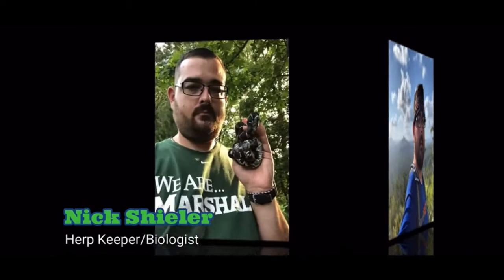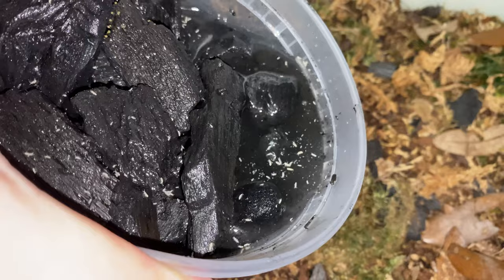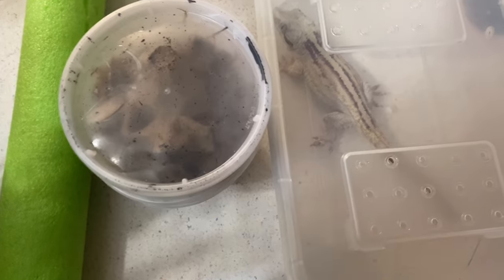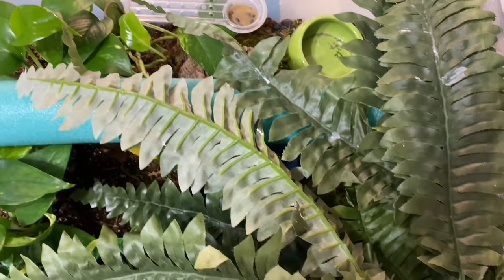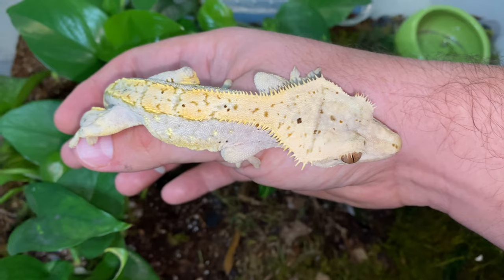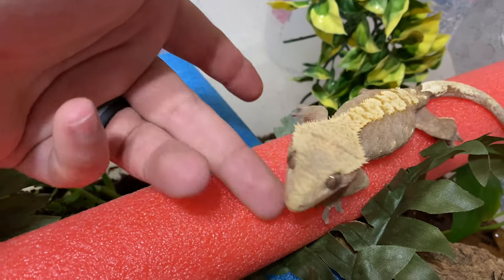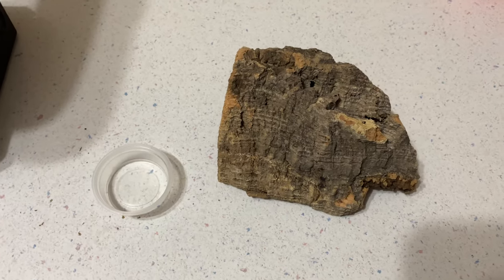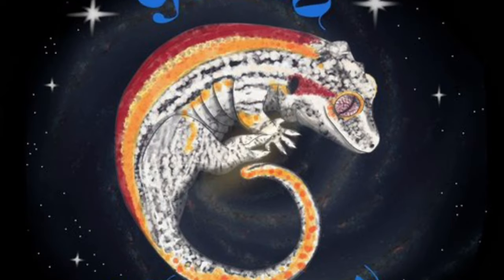Adding 2 cleanup crew species to bioactive enclosures!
Welcome to my first official video! Its kind of impromptu, but I go over introducing new powder orange isopods (Porcellionides pruinosus) and tropical white springtails (Collembola sp.) to existing bioactive crested and gargoyle gecko tubs! I'll talk a little bit about how I set them up originally and how well they're functioning for in my gecko collection, and I'll show you a couple of my geckos.  I'll also show you a quick and very easy way to throw together a DIY gecko feeding ledge.